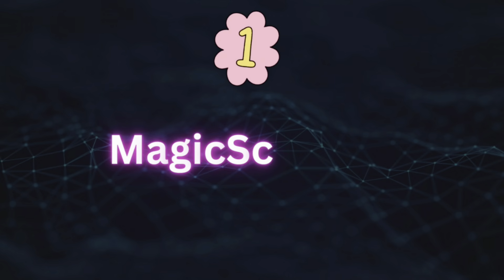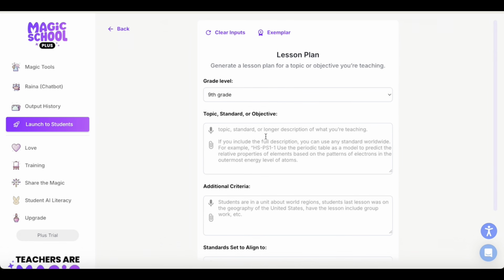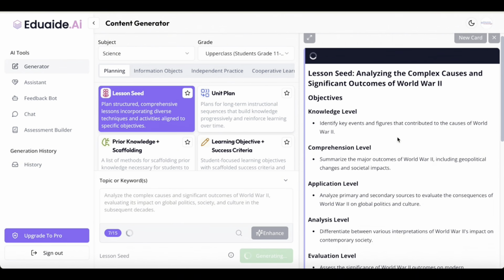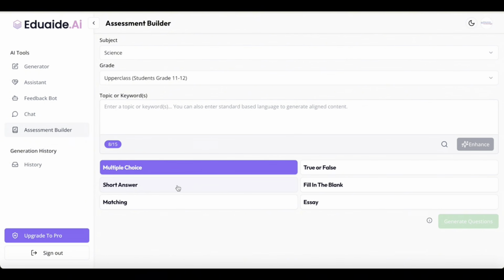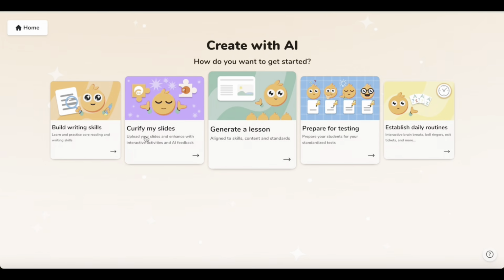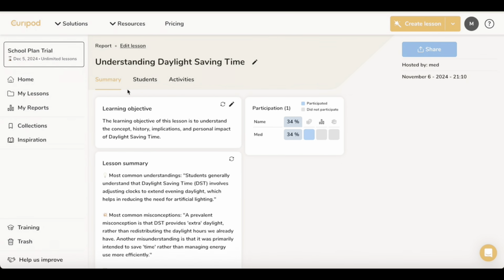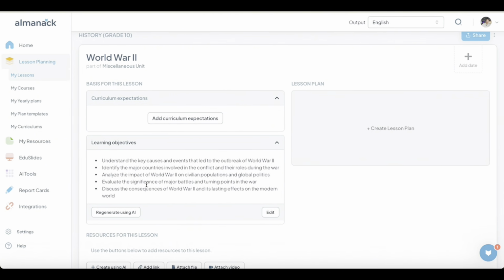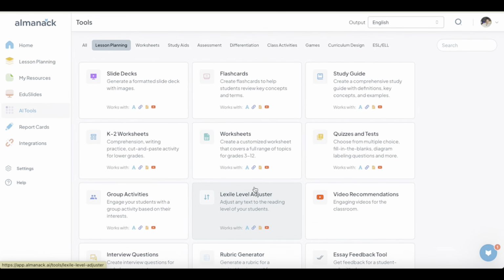Top AI Lesson Plan Generators for Teachers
Check out this collection featuring some of the best AI lesson plan generators out there. For more details, check out this post: